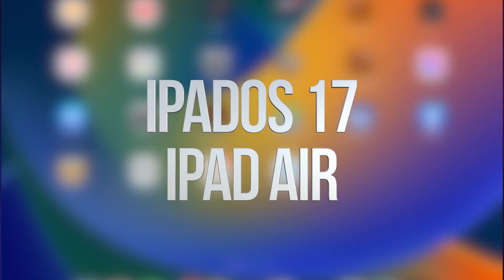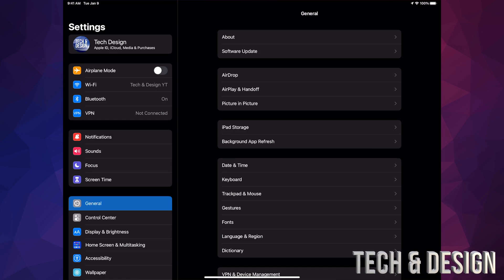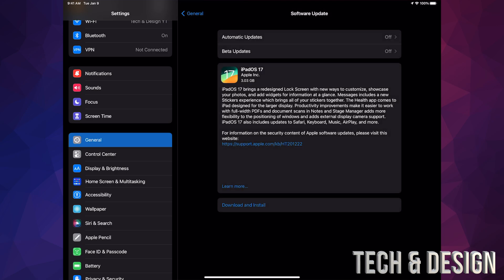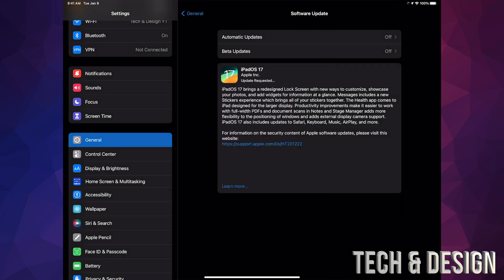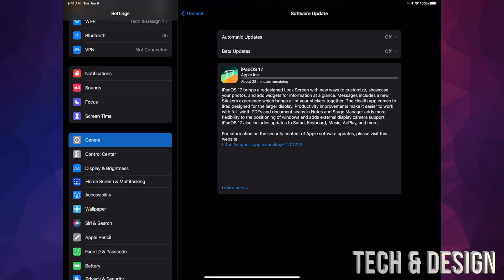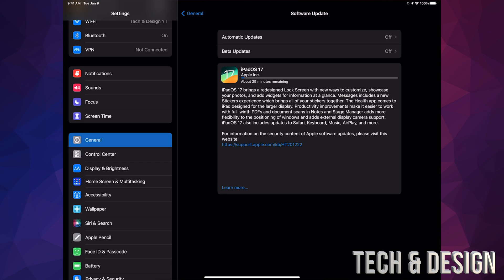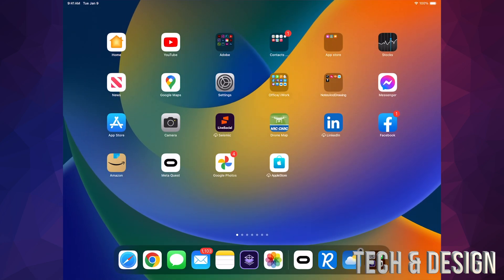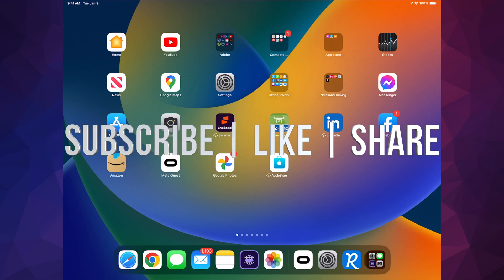How to Update to iPadOS 17- iPad Air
iOS 17 Update for iPad Air